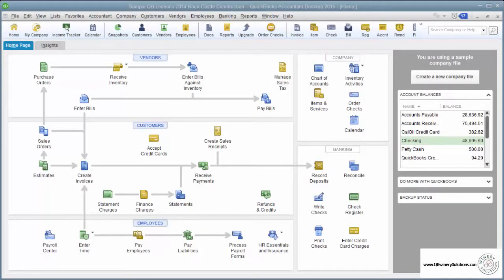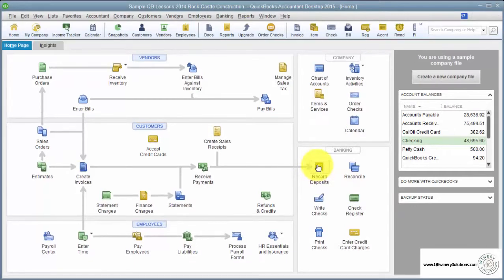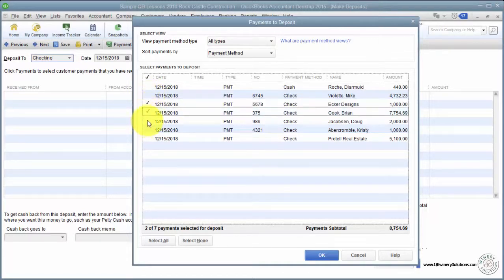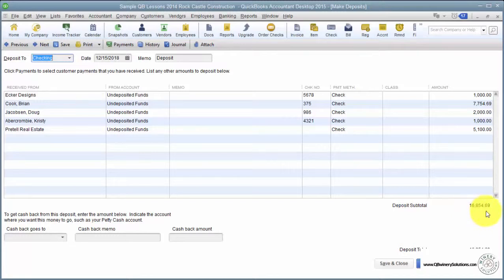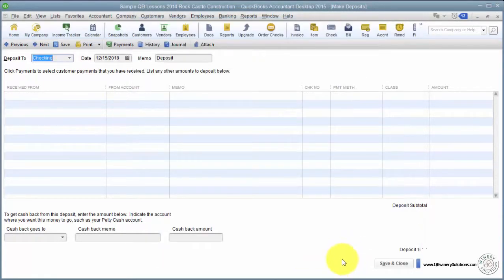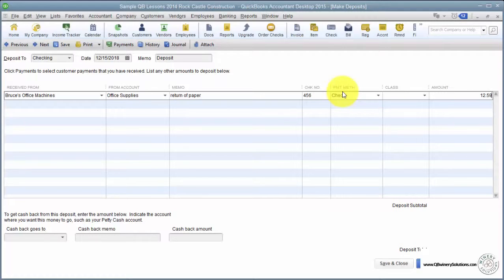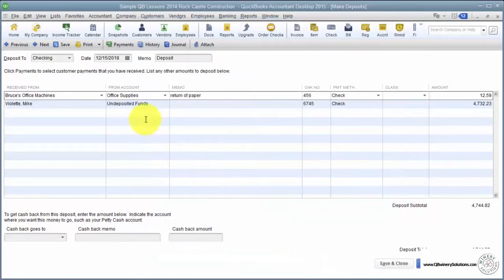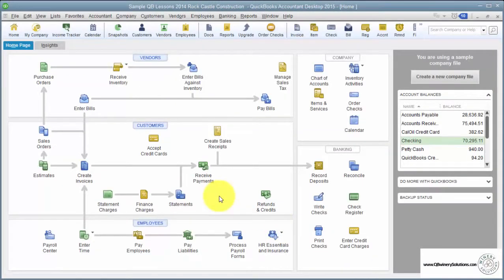QB101 07.02 Making Deposits